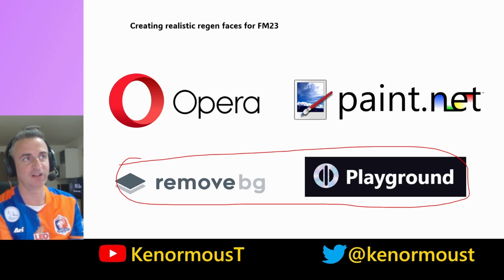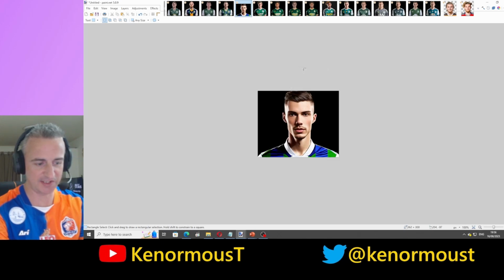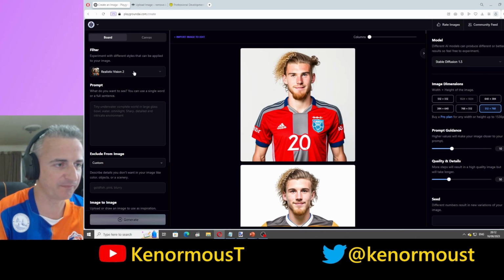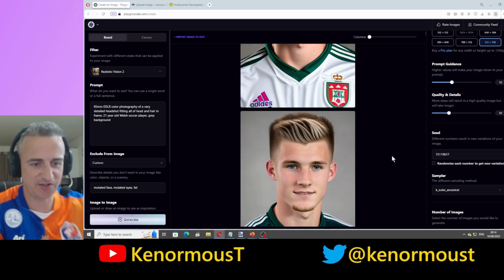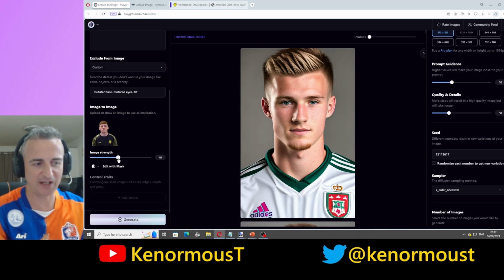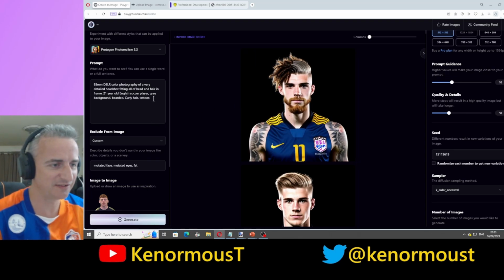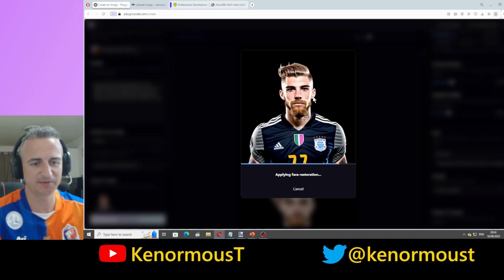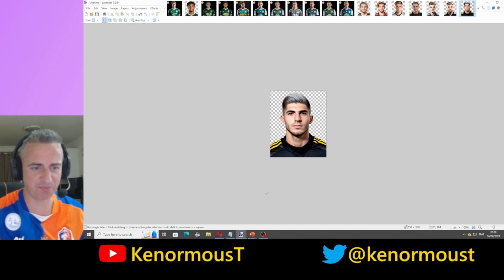Creating FM23 Regen Faces Using A.I.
Something I have been doing a bit of this year is creating my own faces for FM23 using Stable Diffusion. I thought I'd share with people how I go about it, in the hope more people will start making facepacks for the game.

I use the website playground.ai to create the faces and then paint (dot) net and remove.bg to remove backgrounds and crop them down to size. Opera browser is a big help in the whole process.